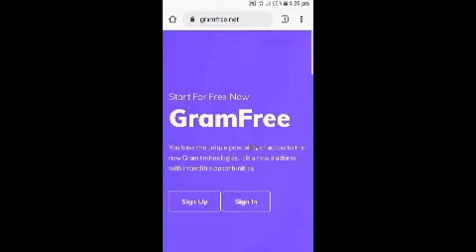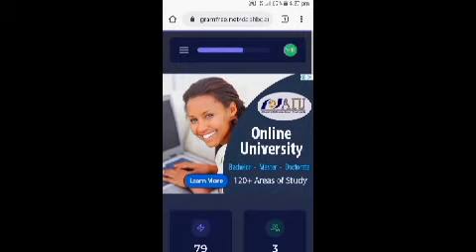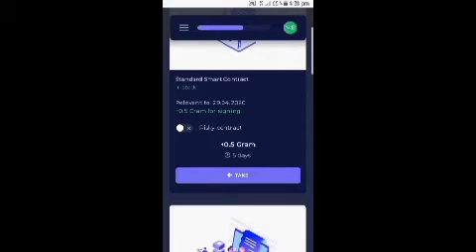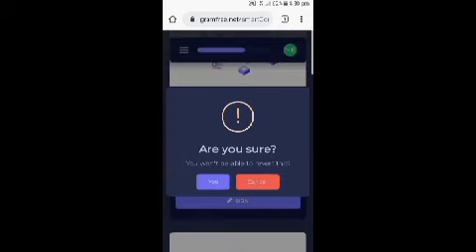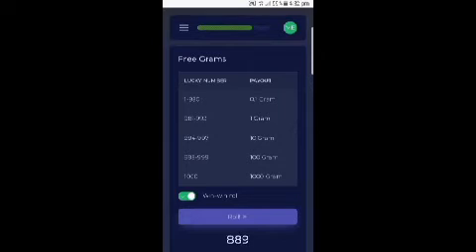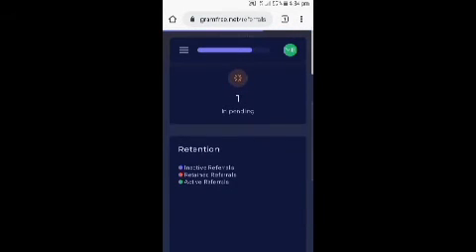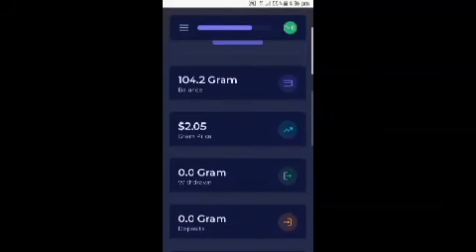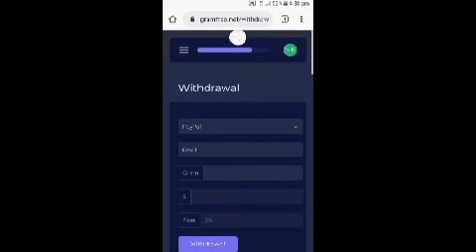Earn $1000 Watching Videos [ How To Earn Money With GramFree ]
Earn $1000 watching videos online. Learn how to earn money with GramFree.

You can earn money by :
-watching videos
-signing smart contracts
-referring friends
-doing simple rolls
-playing lotteries